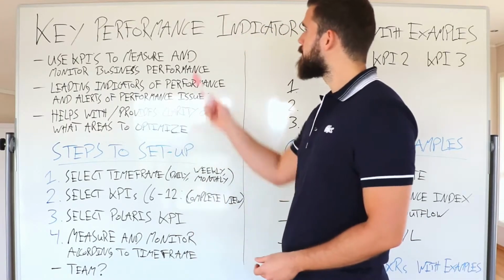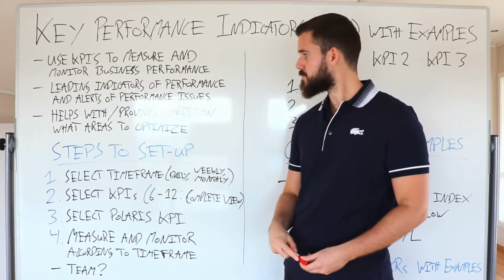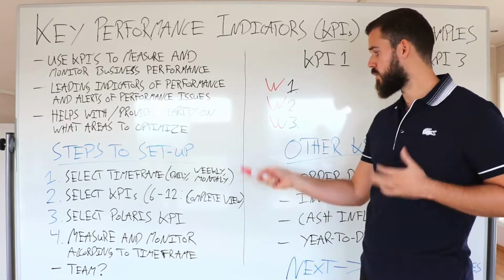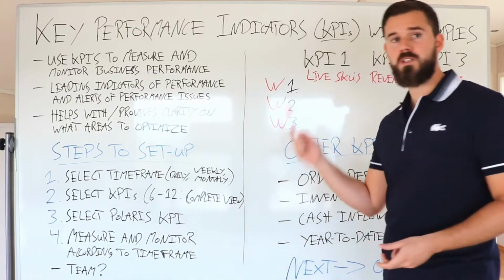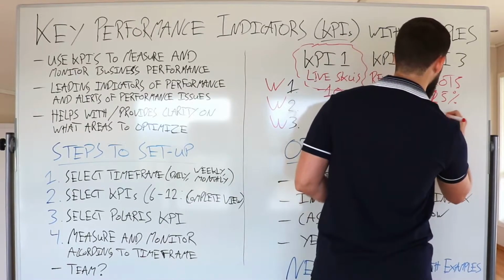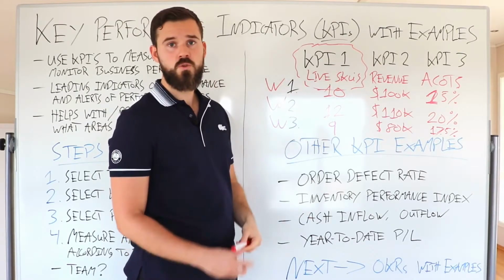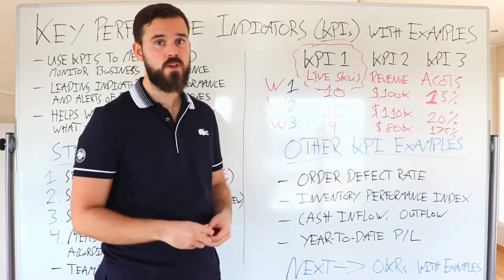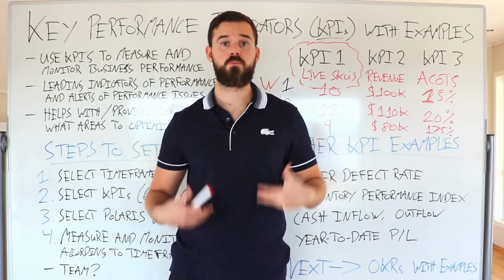Key Performance Indicators (KPIs) with examples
ABOUT THIS VIDEO:

5 years ago a mentor of mine taught me about Key Performance Indicators (KPI’s).

I had heard about KPI’s before, but this is when I really “got it”.

Ever since that day KPI’s have been a top 3 tool in my business.

They have caused a degree of control and a level of focus that’s simply impossible to achieve without them.

It’s like having a “finger on the pulse” of your business at all times. I could not imagine running a business without them.

In this video I show you *exactly* how I use KPI’s in my businesses to understand what works (and what doesn’t) with scientific precision. And to focus on the right things.

I also show you how to apply KPI’s into your own business, the right way.

HERE’S WHAT WE COVER:

- What are Key Performance Indicators (KPI’s)?
- The 4 step process to set-up KPI’s in your business
- Real-life example of how to use KPI’s correctly
- Examples of different types of KPI’s and how to build them
- How to use KPI’s with a team to drive focus and performance

Daniel Audunsson

To continue watching more videos about Amazon FBA private label and fundamental business concepts right now, check out my YouTube playlist here: